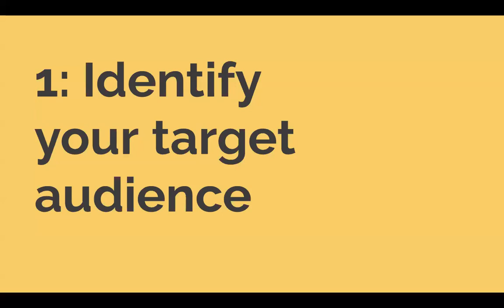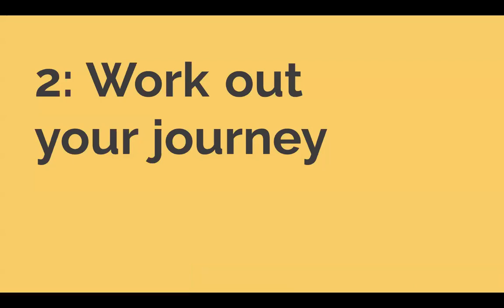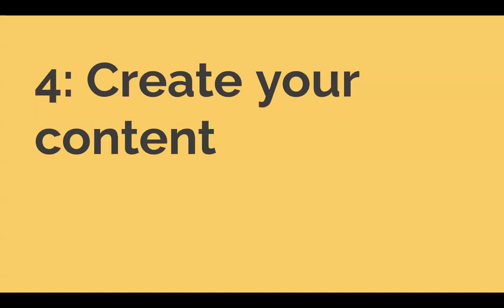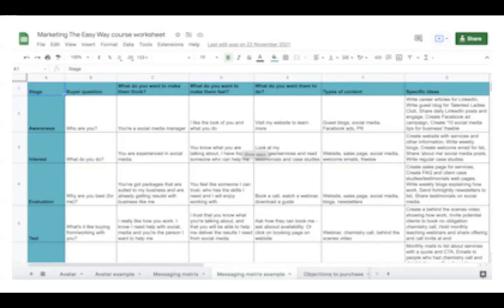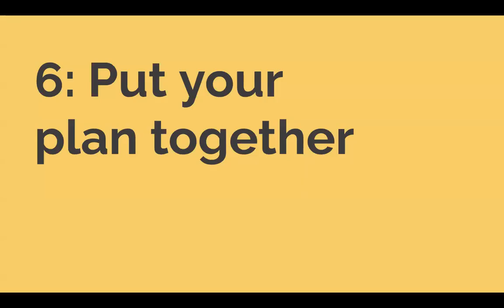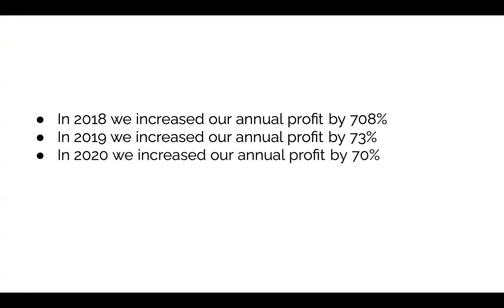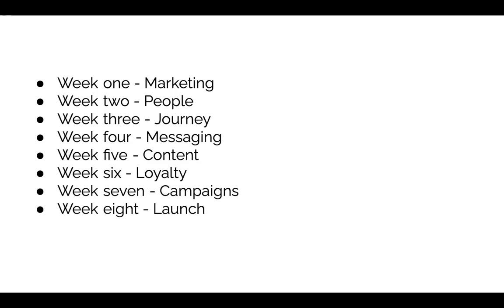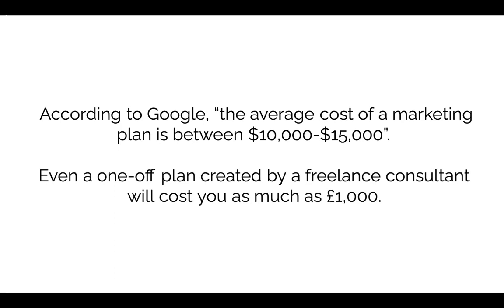How to launch a marketing strategy that works in seven steps